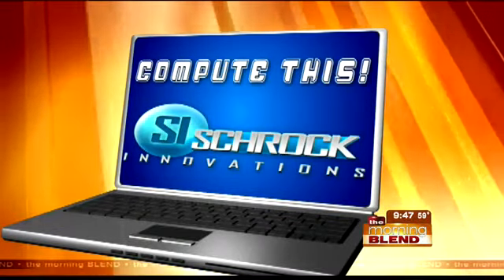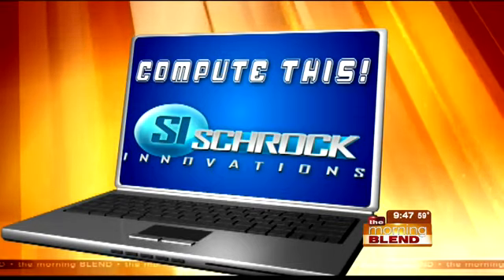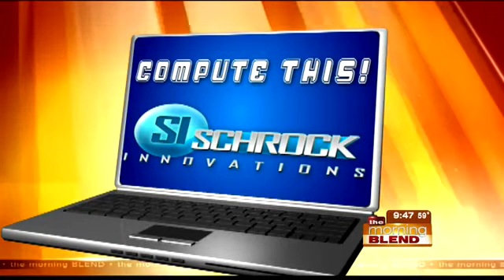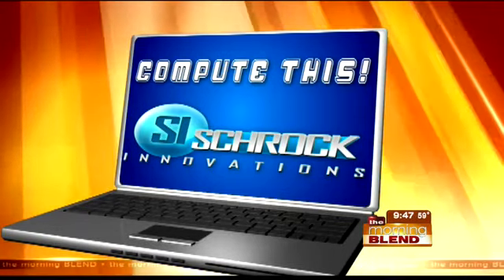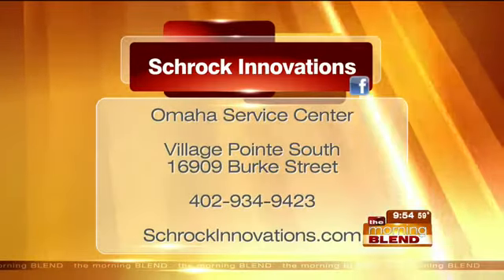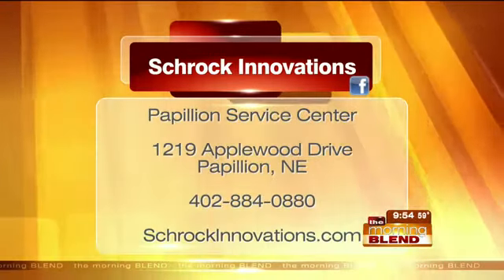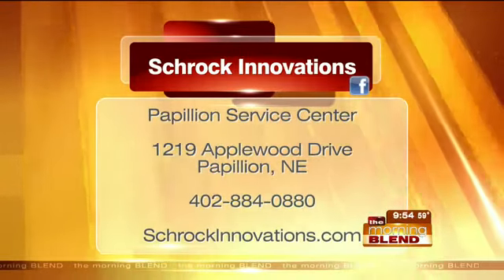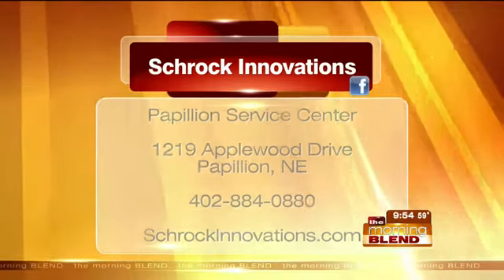External Hard Drive Safety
What can you do to make sure your data is safe?